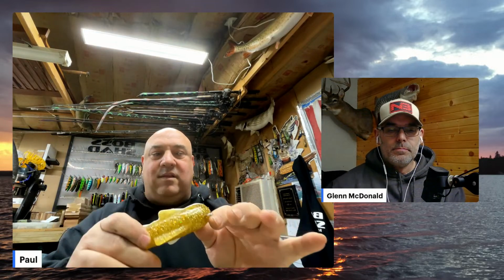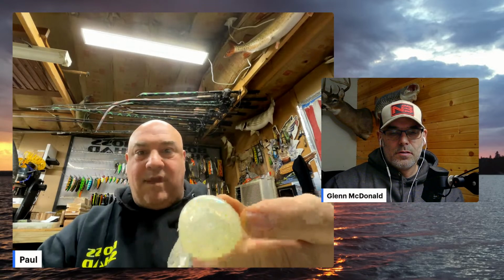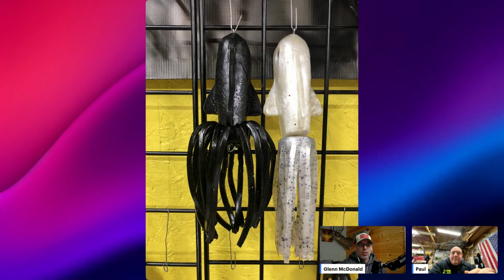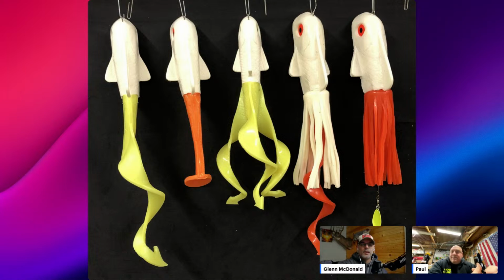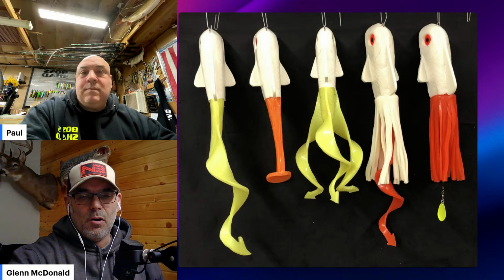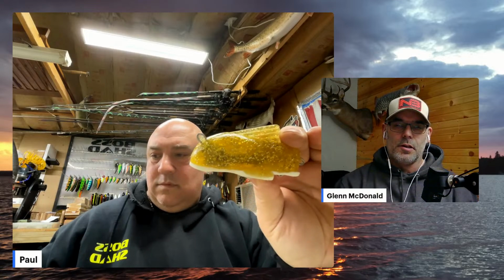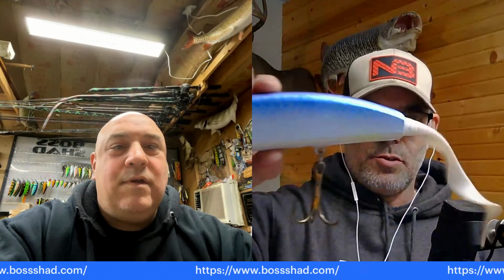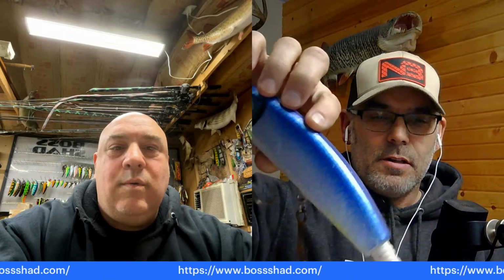54 minutes LIVE with Boss Shad, Paul Frustereo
Exclusive Announcement from Boss Shad for the future, and then we'll cover a little history lesson on Boss Shad